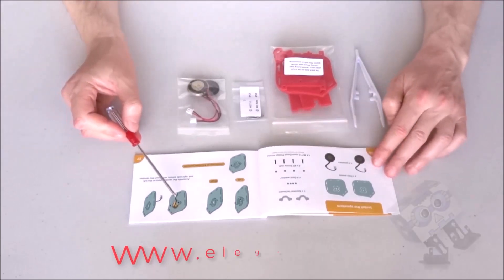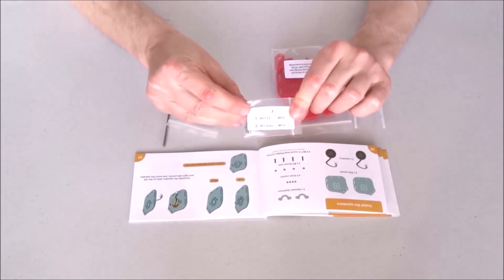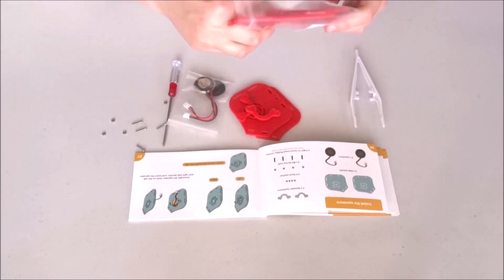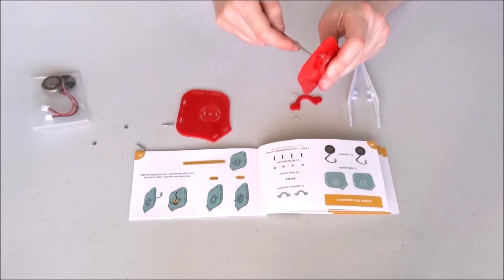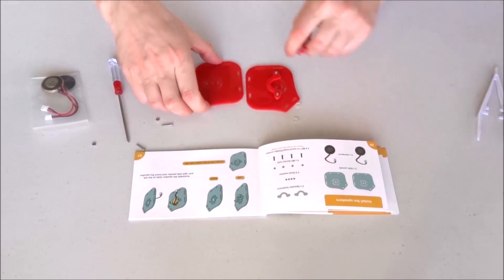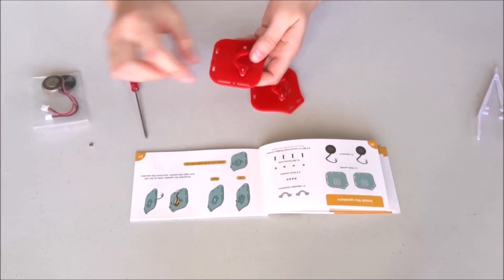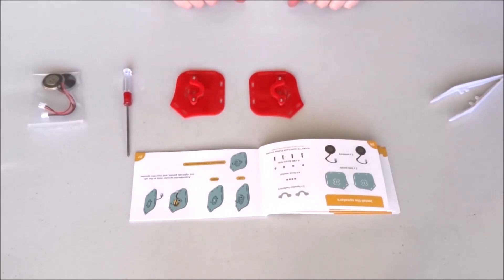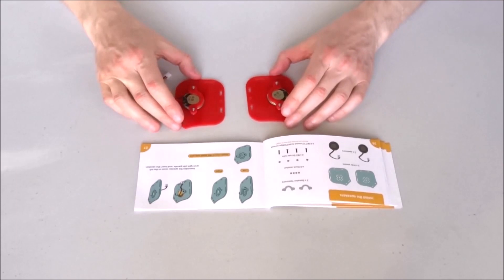Assemble Penguin-Bot Arduino Robot KIT Ver1 - Step 7: Install the Speakers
Assemble Elegoo Penguin-Bot Arduino Robot KIT  Ver1 - Step 7:
Install the Speakers
I received this robot couple of years ago, and posted some of the assembly videos. Due to heavy work on Visuino, stress, and some health issues, I missed the chance to post all the videos :-( .
Now I am finally correcting this, and posting the remaining assembly steps.
Please forgive me for the delay!

latest Elegoo Penguin-Bot Arduino Robot KIT  Ver2: